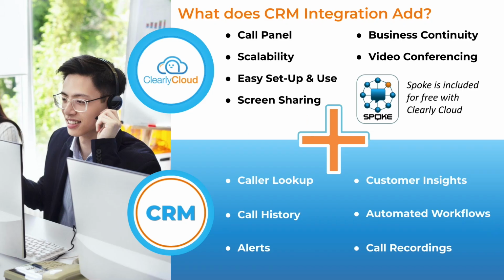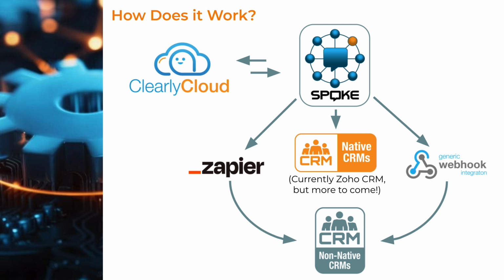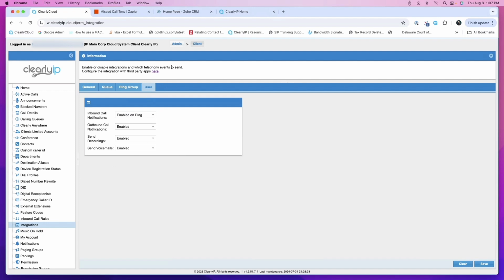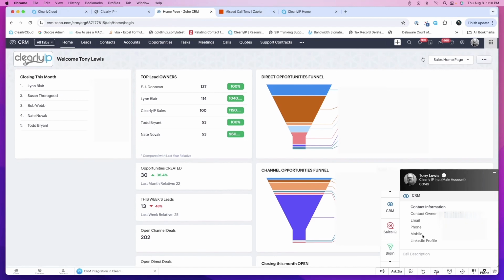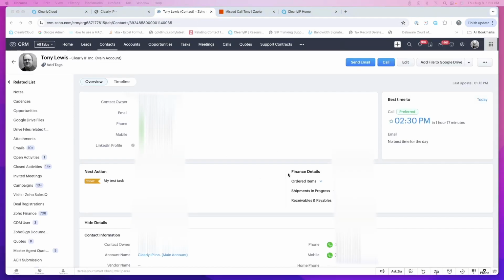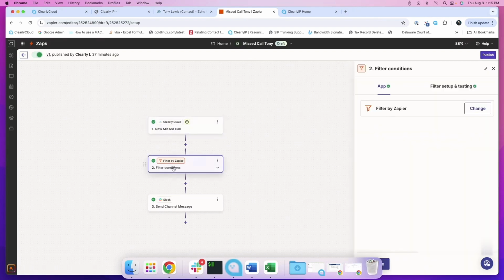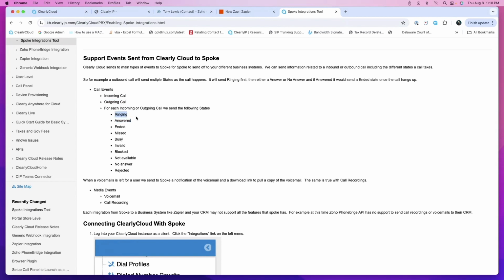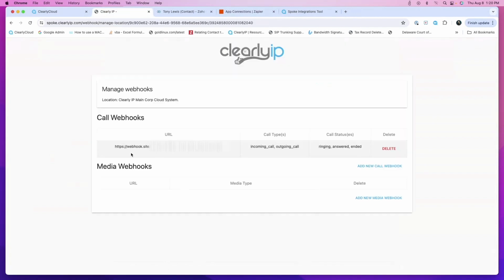CRM Integration in Clearly Cloud - August 8, 2024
Join us for a webinar where we will explore how integrating your CRM software with Clearly Cloud can revolutionize your customer interactions and streamline your business operations.Learn about:
•  Customer Insights: Gain access to essential customer information upon
    answering a call, enabling personalized and efficient interactions.
•  Enhanced Team Collaboration: Streamline communication between your
    sales and customer service teams
•  Operational Efficiency: Experience synchronized data, automated
    workflows, and triggered alerts, ensuring no customer inquiry or sales
    opportunity is missed.Our CRM integration with Clearly Cloud using Spoke works by seamlessly syncing call history and caller information across your CRM and Clearly Cloud. Learn how CRM integration can transform your business.